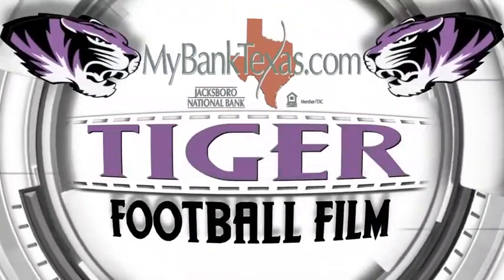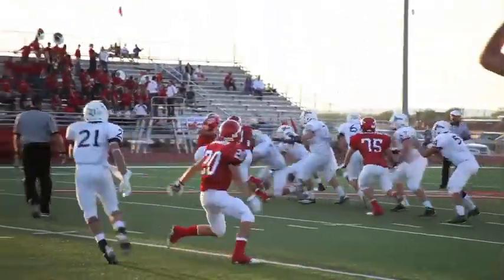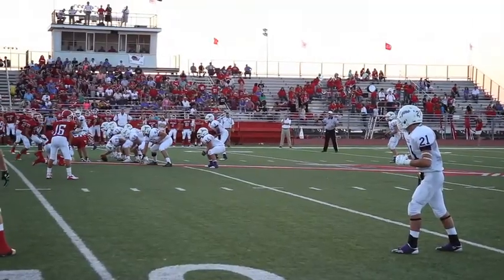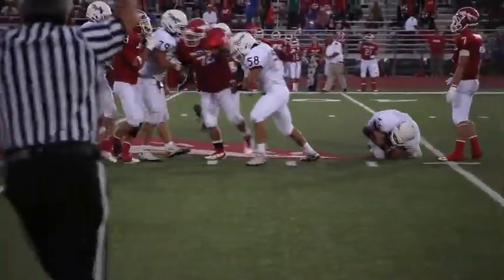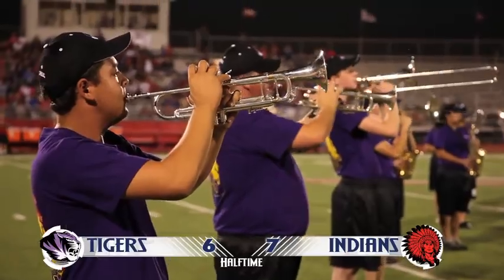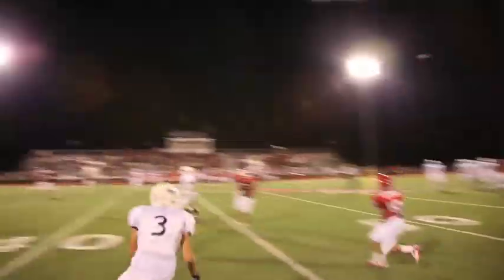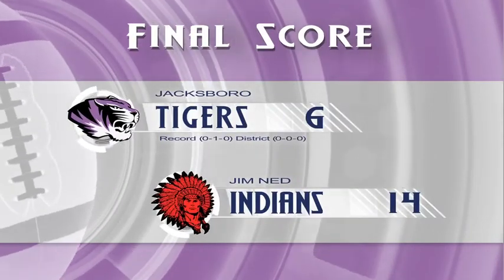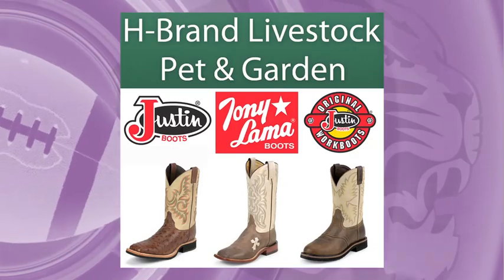2013 Jacksboro Tigers • Week 1 • Jacksboro vs Jim Ned (Tuscola) (HQ)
Welcome to the Jacksboro National Bank Tiger Football Film!  In week 1 the Tigers are on the road to meet the Jim Ned Indians.  (This is a re-upload of the earlier version with a higher quality video setting.)